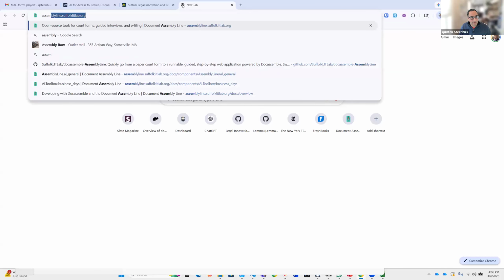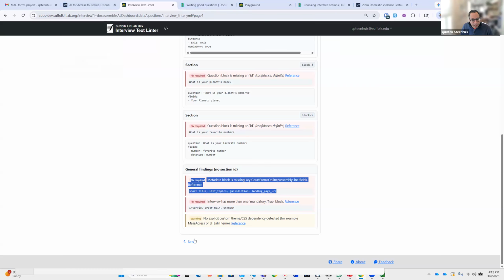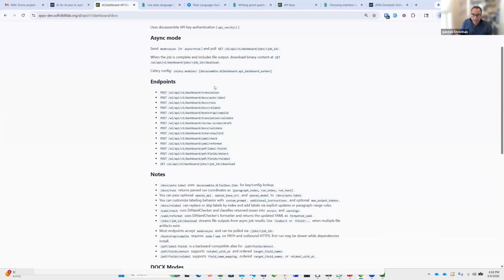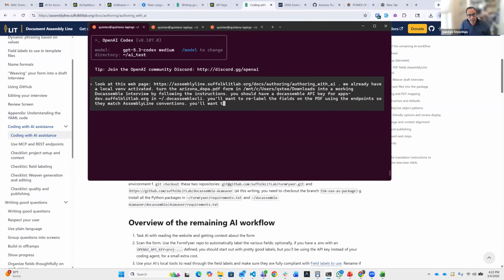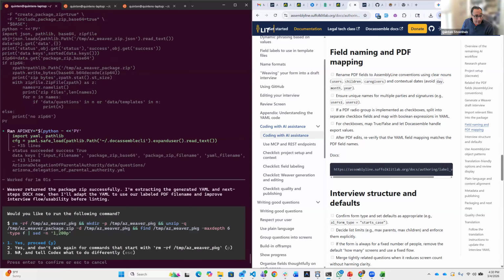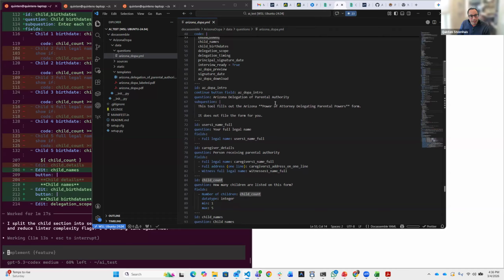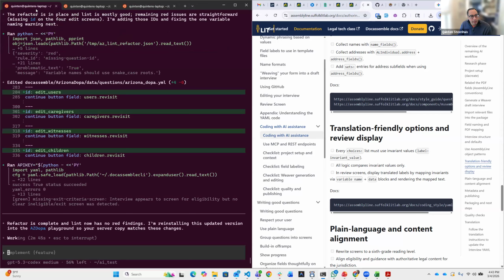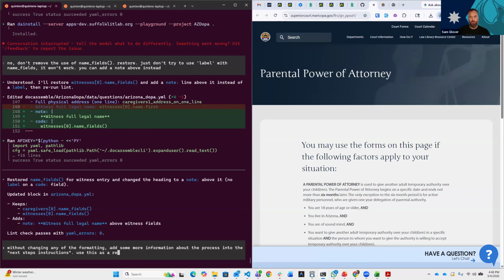New AssemblyLine code linter and APIs help you build Docassemble interviews with AI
The Suffolk LIT Lab invites experts for workshops with the Document Assembly Line community on the first Wednesday of every month. In this workshop, Quinten demonstrated the new AssemblyLine code linting tool and how to use the new AssemblyLine APIs to code Docassemble interviews with AI.